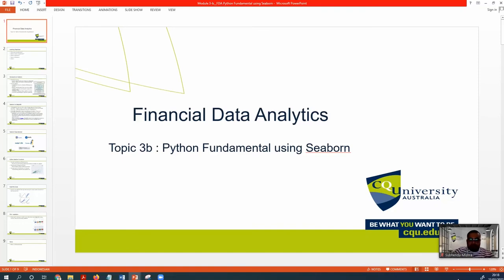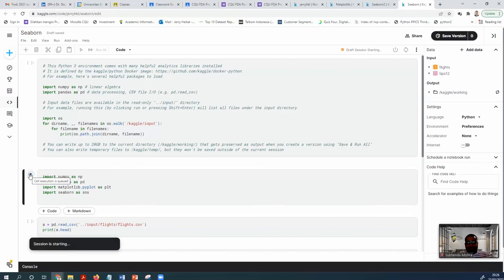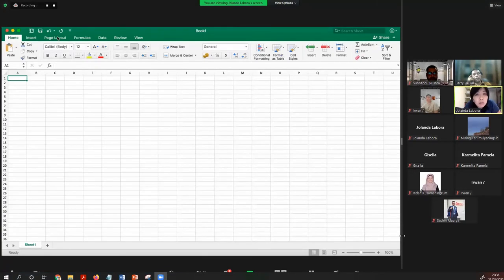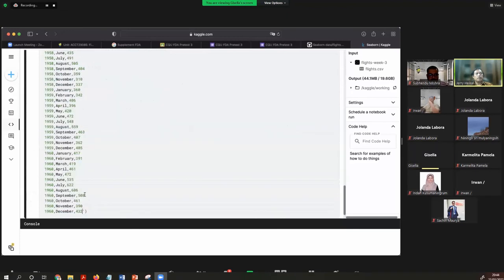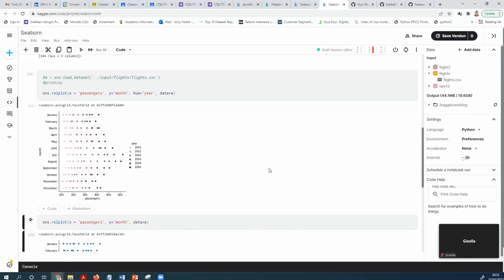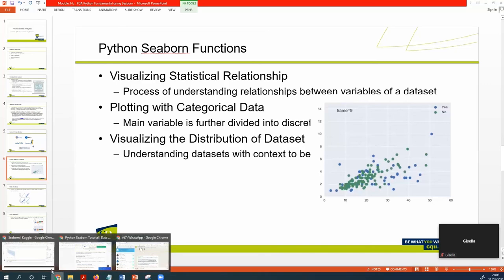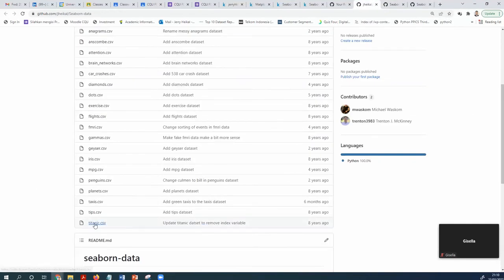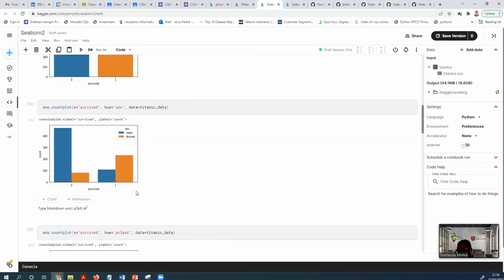ENG | Financial Data Analysis using Python | Ch 5 Python Seaborn